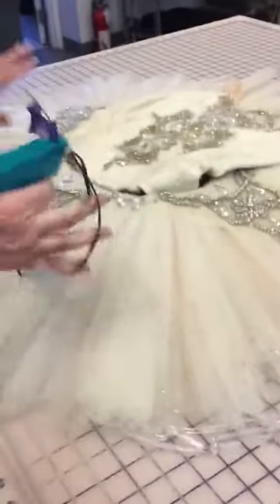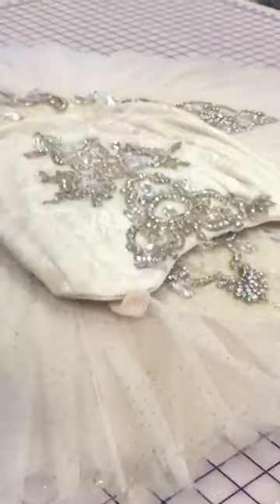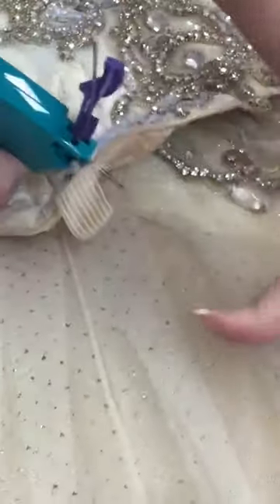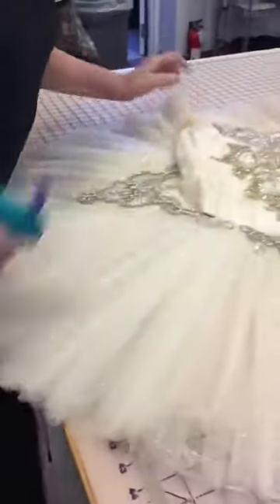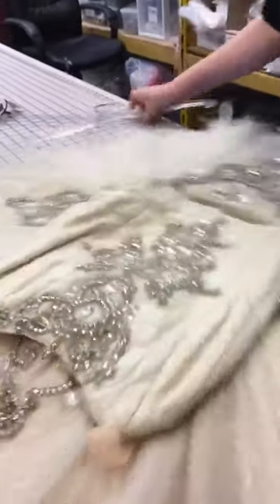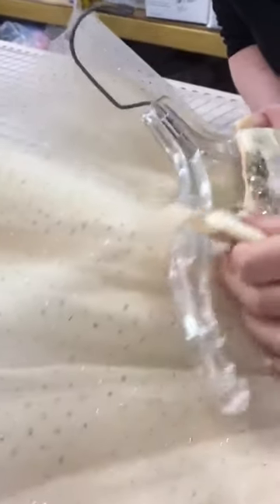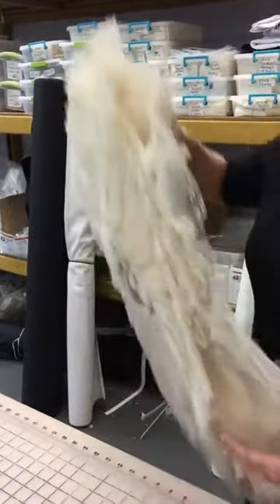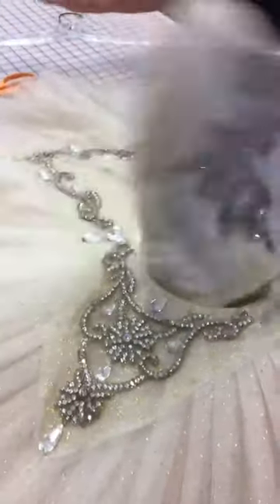Quick and Inexpensive Way to Hang Tutus - TUTU.COM DEMO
I promised my friend, Maurice Brandon Curry at Eglevsky Ballet that I would make a video to show him a quick and inexpensive way to hang tutus, then I figured some of you might like to see it, too, so here it is!